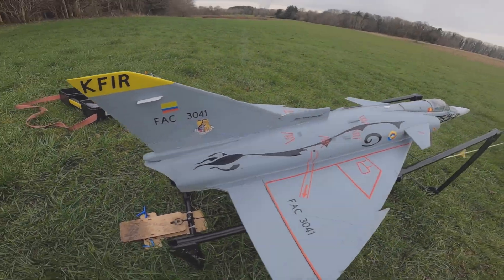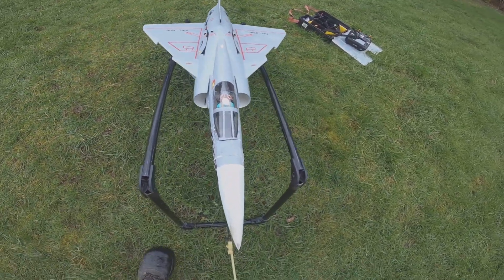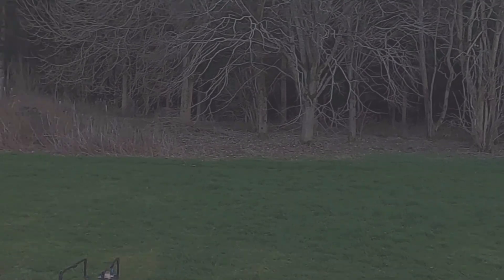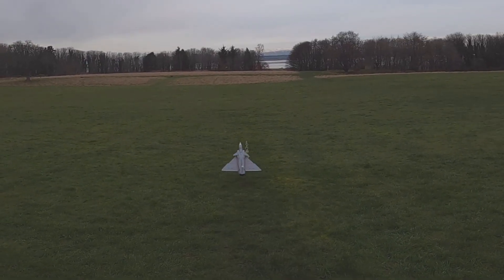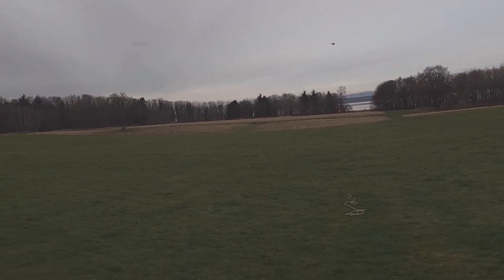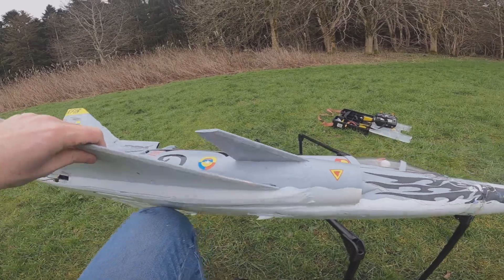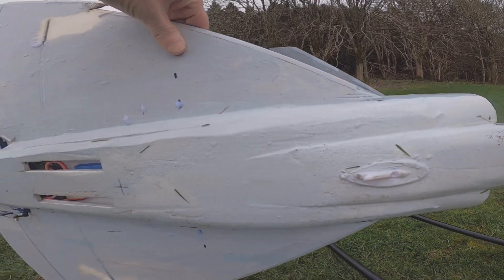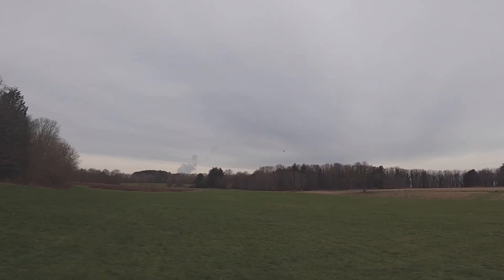Kfir 70mm / Maiden / Jetworks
Jetworks Kfir running 70 mm FW motor on 4s
3D printed files available and used in the build include Intakes and cones, Nosecone, pilot, Exhaust and the clear canopy is a must also from Jetworks
not best impressed with the performance of the FW unit and most likely be the last build with the FW unit.
still trying to find the sweet spot with the CG but we are very close now after the repairs LOL
currently 275mm from the leading edge of the elevators but still slightly nose heavy and will push it further back until its awesome :)
60 amp Beatles ESC
Freewing 70mm EDF
4s 2200 mAh
2x9g Tower Pro servos
6mm Depron
6mm Balsa LE and TE
Homemade Decals on the Cricuit Machine
Radiomaster Tx16s with Flysky IA6 receiver